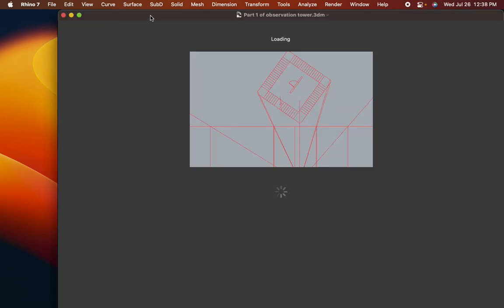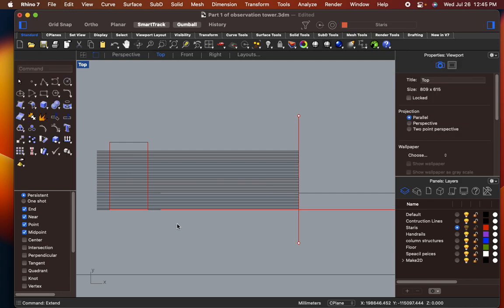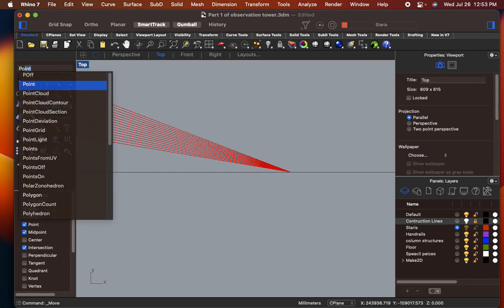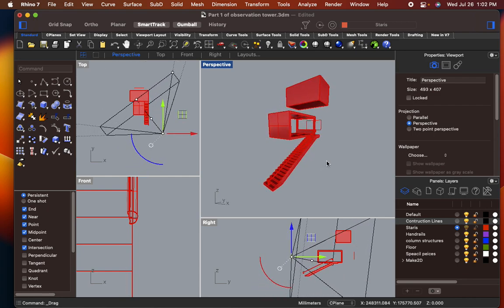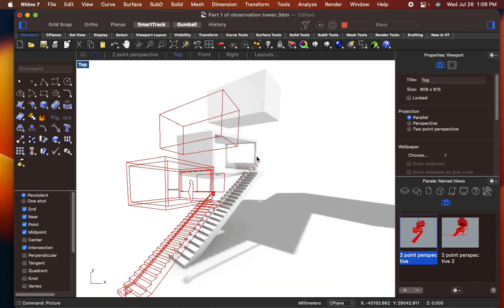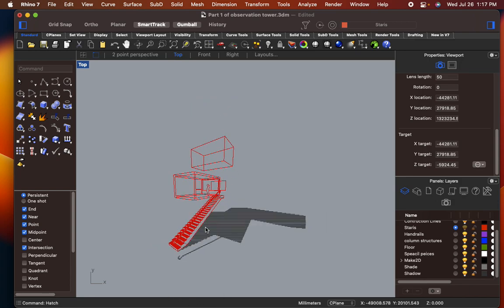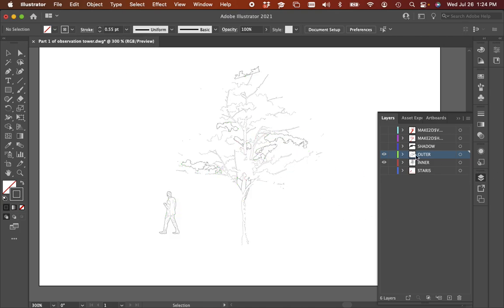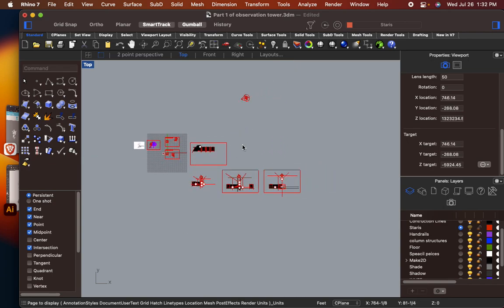Graphics 2 - Summer - Part 3 final